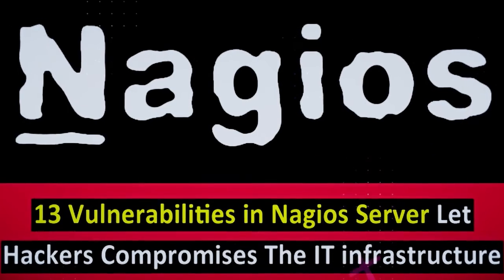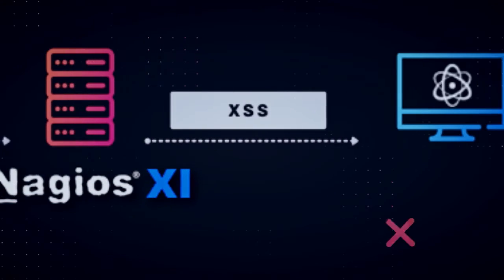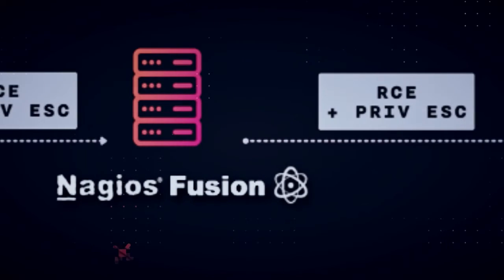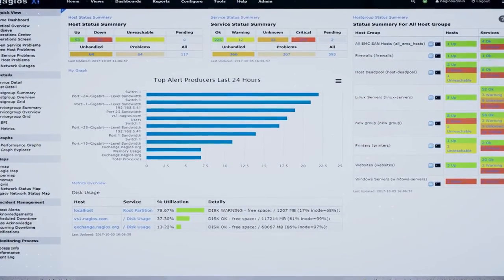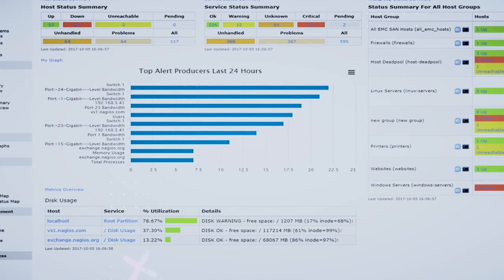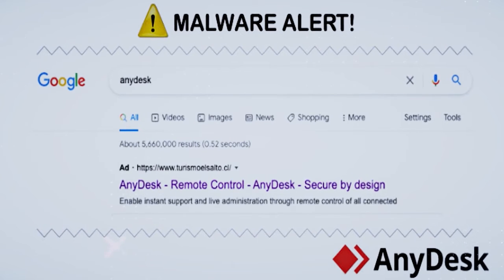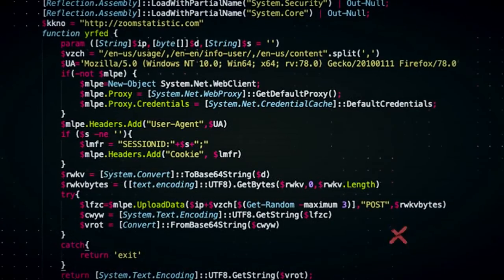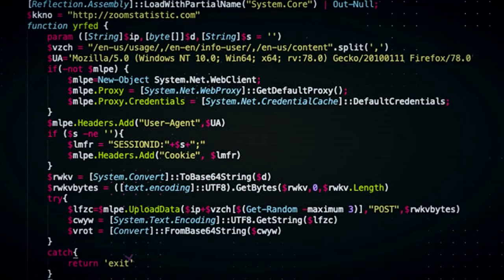VMware vCenter Server has a critical bug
VMware vCenter Server has a critical bug, 13 critical vulnerabilities detected in Nagios, malvertising network targeting AnyDesk.